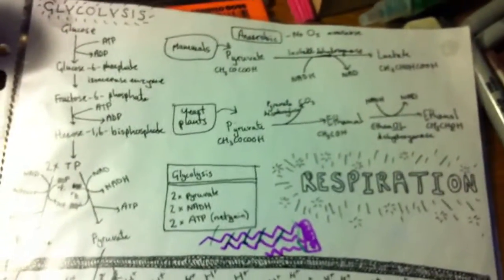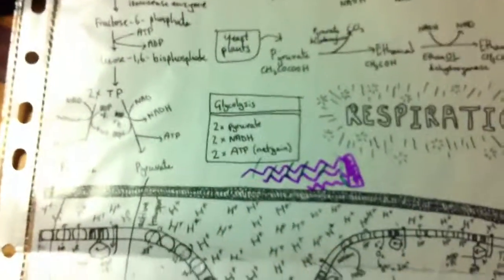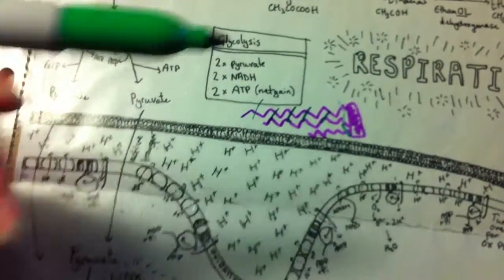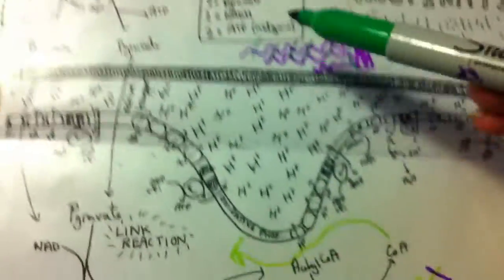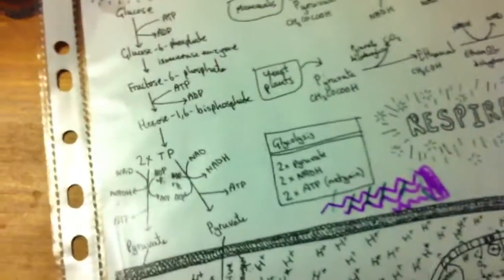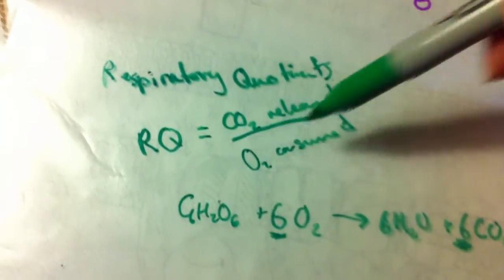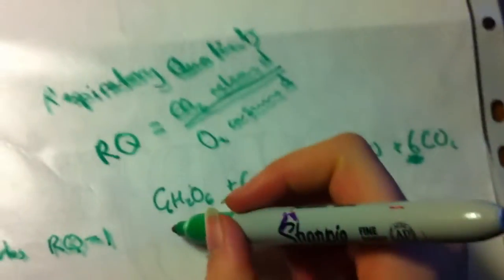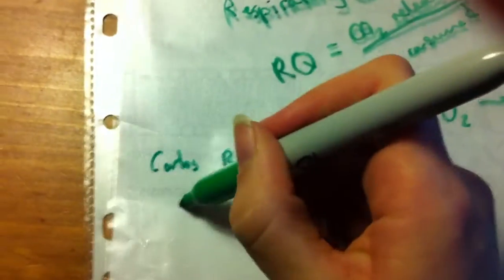Respiratory substrates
Fatty acids galore, yum yum yum!